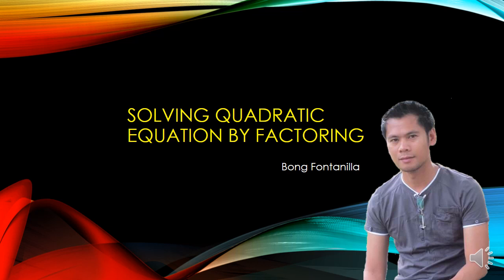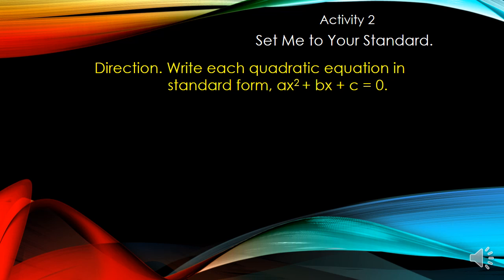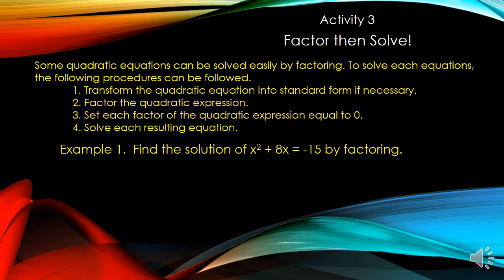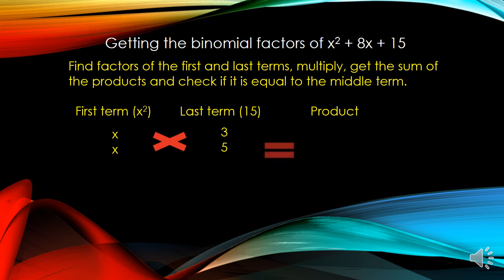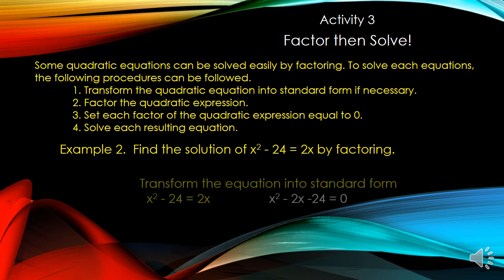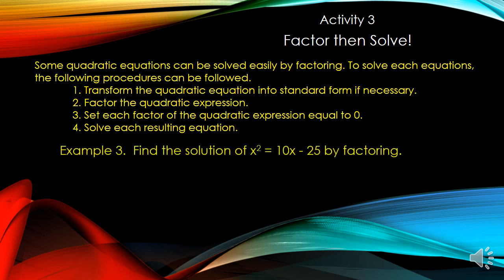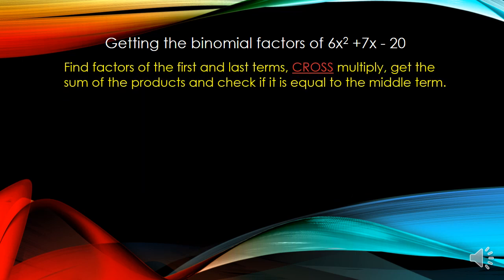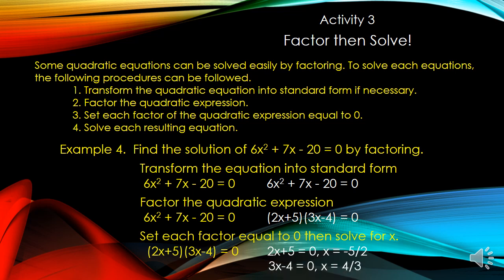Solving Quadratic Equation by factoring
Discussion on how to solve quadratic equation by factoring